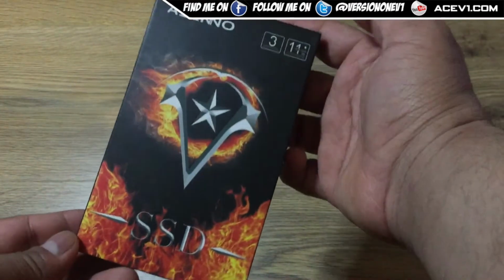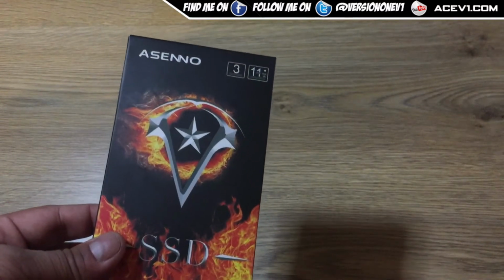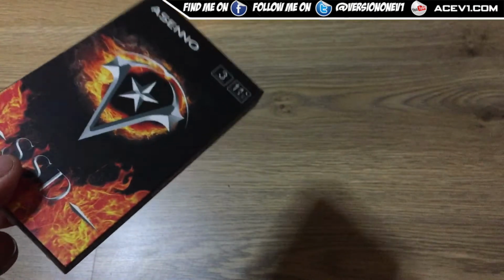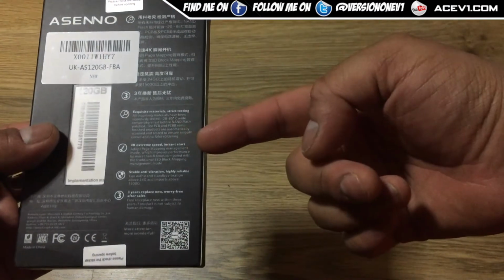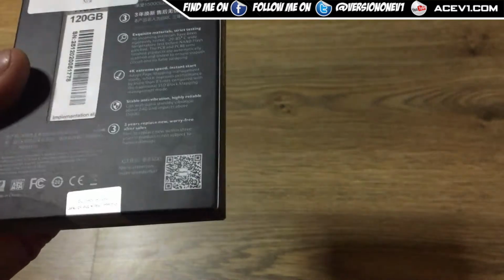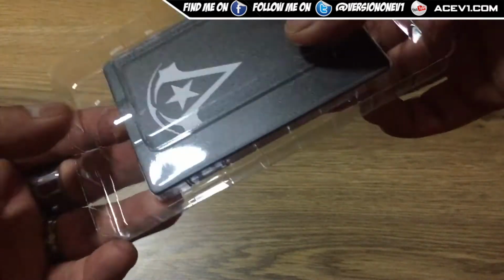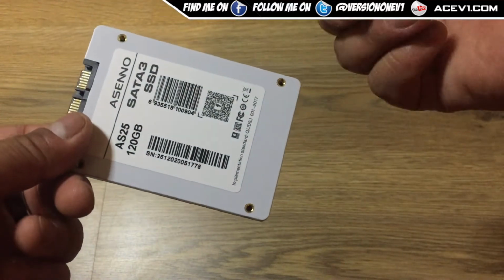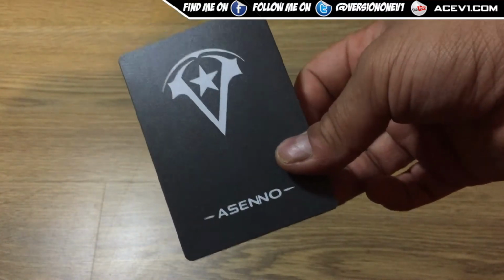Just Unboxing Asenno Assassins Creed SSD